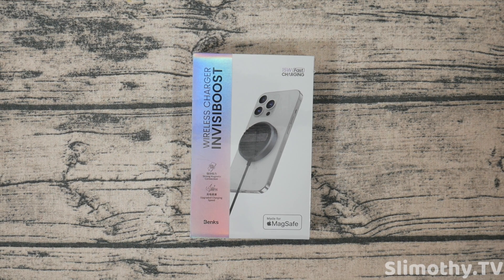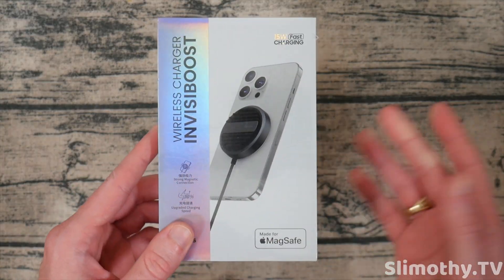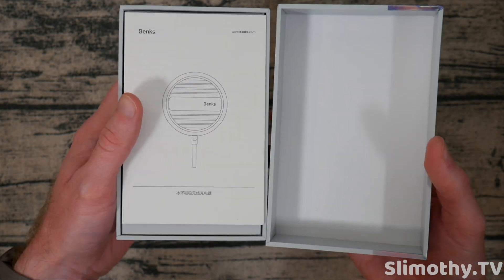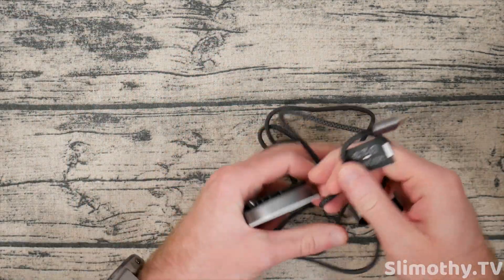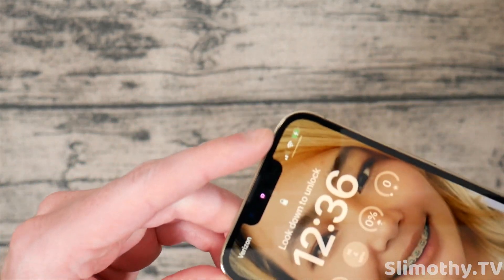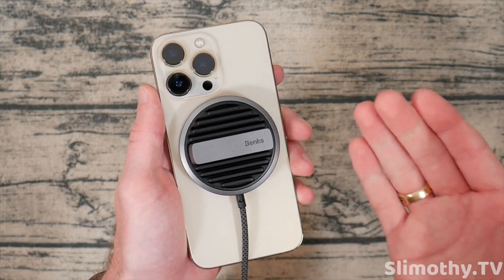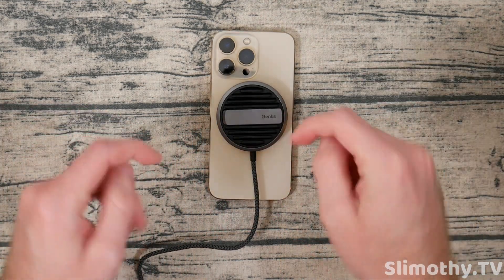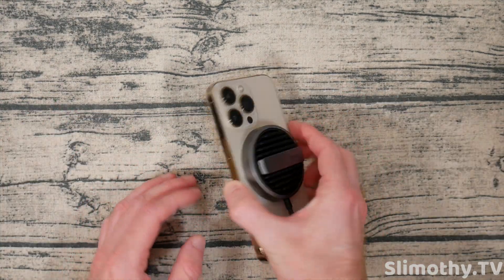BENKS InvisiBoost MagSafe Charger REVIEW! Freezemat Technology Passively COOLS Your iPhone! 🔋🥶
Today we are reviewing BENKS new InvisiBoost MagSafe charger which implements their brand new FreezeMat Technology to keep your phone temperature cooler while charging! This, in turn should produce faster charge times since the MagSafe charger will not have to throttle the charge due to high heat. Big thank you and shoutout to BENKS for sending this charger out free for review!

Benks InvisiBoost Website Description:

World's Fastest Wireless MagSafe Charger with Self-Cooling

World’s First Heat Cooling Hydrogel

Freezemat™ allows small amount of water inside the hydrogel to quickly dissipate the heat generated by your phone. Freezemat™ is a breakthrough temperature-sensitive hydrogel that can circulate heat dissipation for a cooler and faster wireless charging.

Wireless charging up to 40% faster

InvisBoost’s wireless charging is 30% - 40% faster.
Less time waiting, enjoying faster charging time.

Breathe out the Heat
Breathe in the Cool

The hydrogel harvests water molecules in the air to stay replenished and evaporate the heat away. A continuous breathing cycle for a cooler wireless charger.

Benks Ecosystem Ready for Freezemat™

Benks is proud for the patented Freezemat™ to join the future of your Apple lineups.